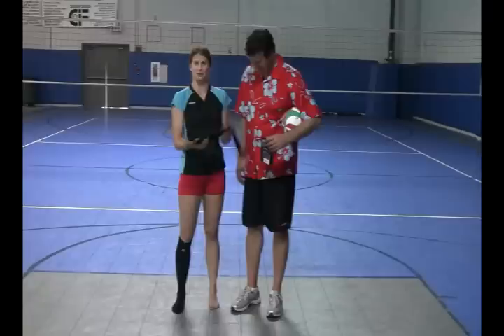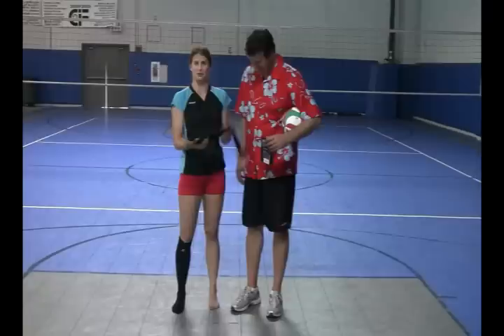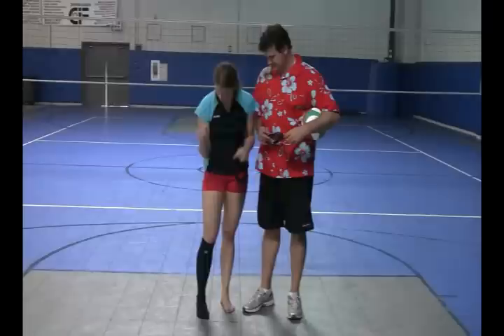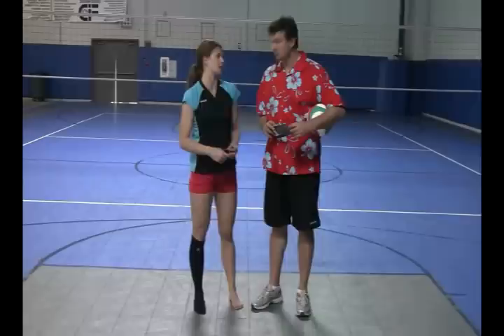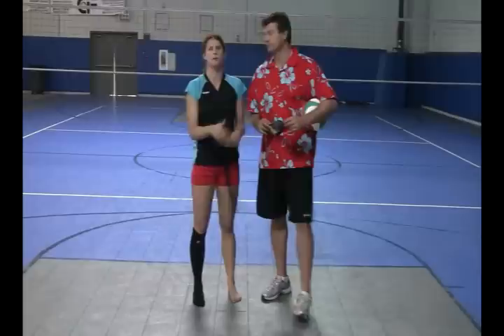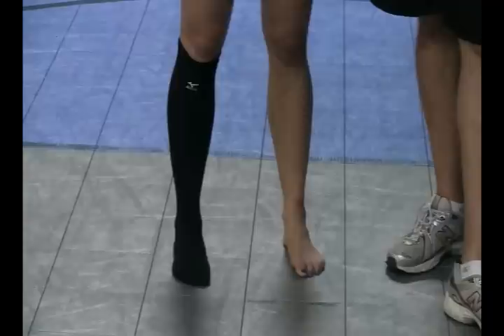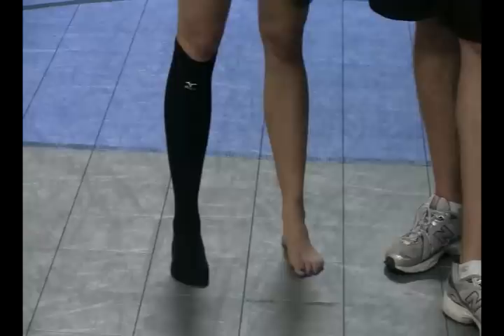Volleyball Socks Mizuno Performance Sock Long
NCAA All-American at Virginia and pro beach player Paige Jensen gives her review of the Mizuno Performance Sock.